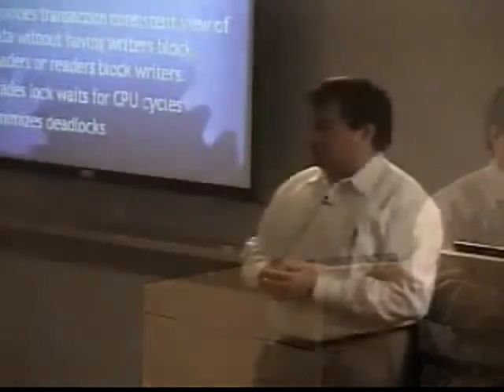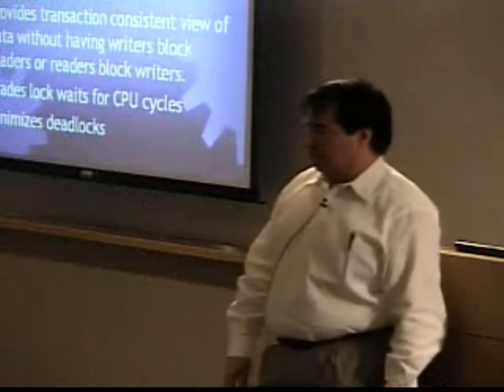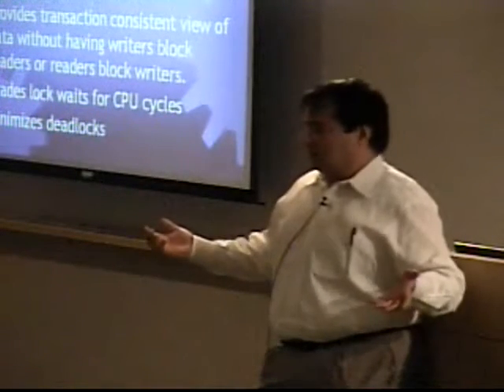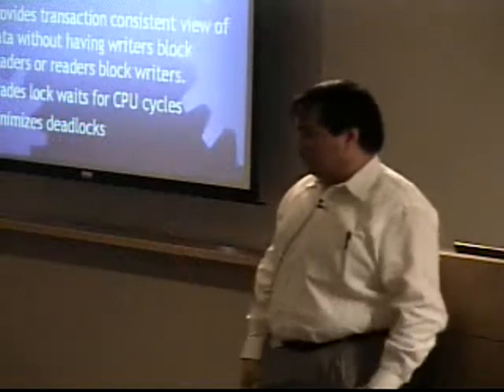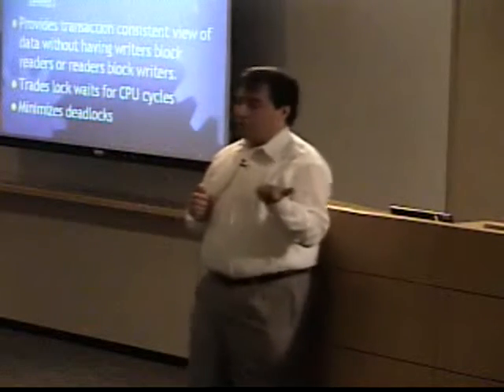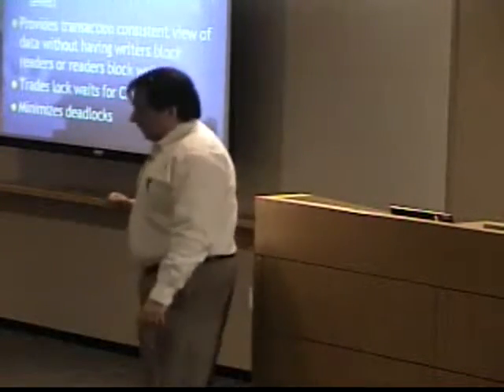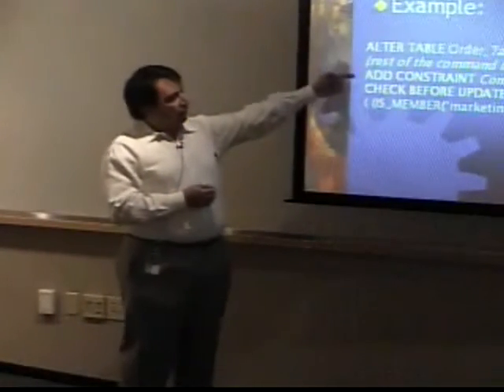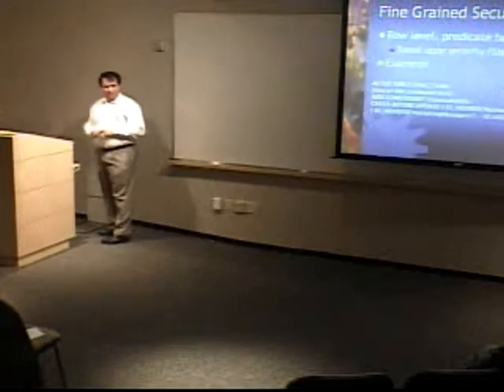SQL Server 9.0 Storage Engine (Yukon) Overview For Non-Database Researchers - Pedro Celis - 2002/02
Title: SQL Server 9.0 Storage Engine (Yukon) Overview For Non-Database Researchers
Speaker: Pedro Celis
Date: 2002/02

[RN-7725]